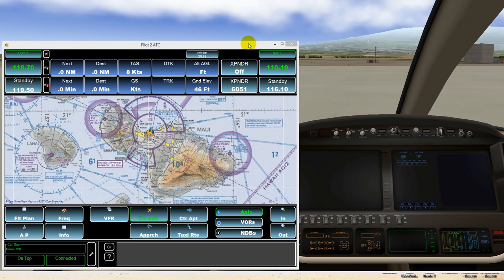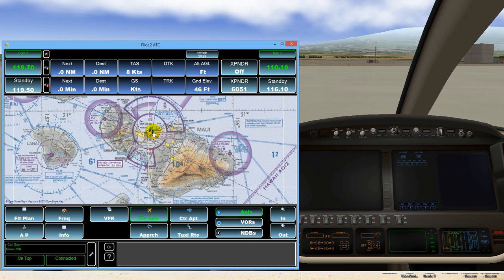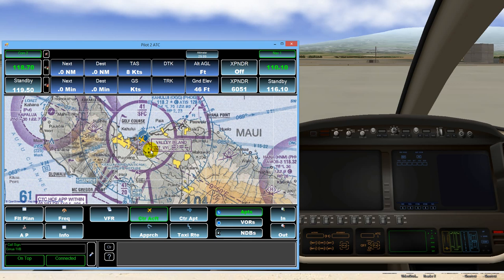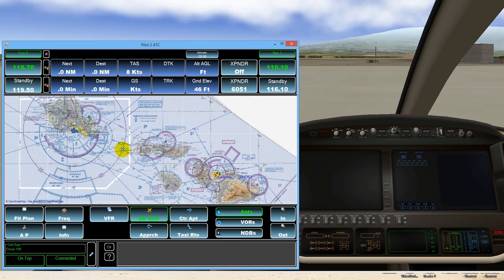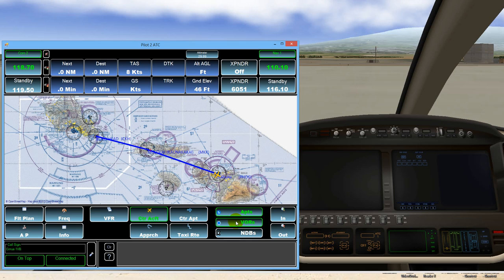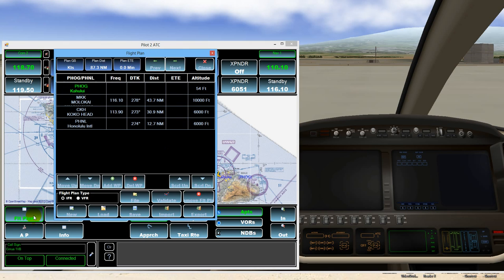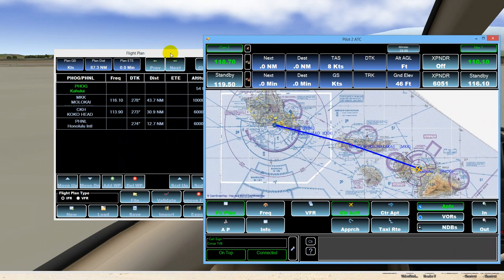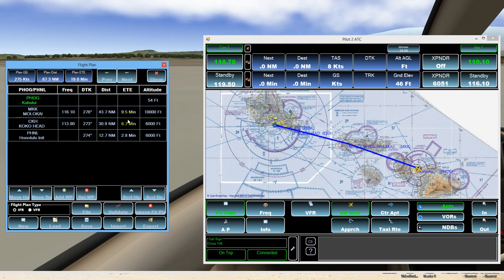Pilot2ATC Simple Flight Plan Tutorial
Quick tutorial on how to make a flight plan directly from the map.